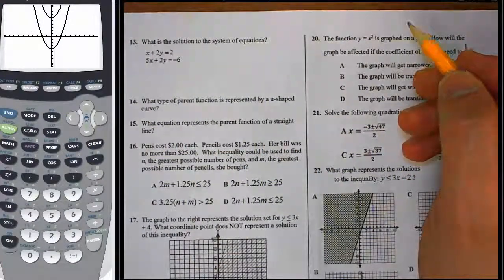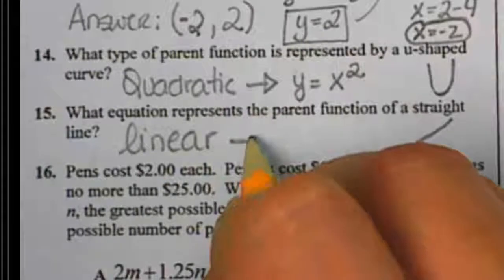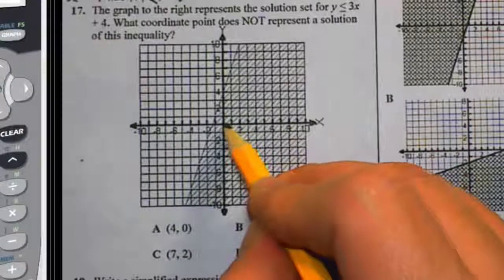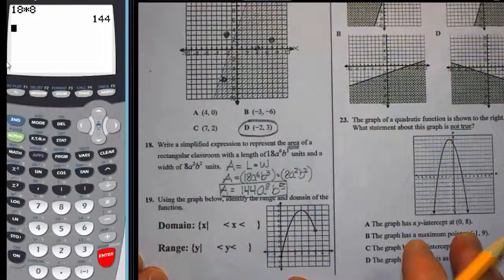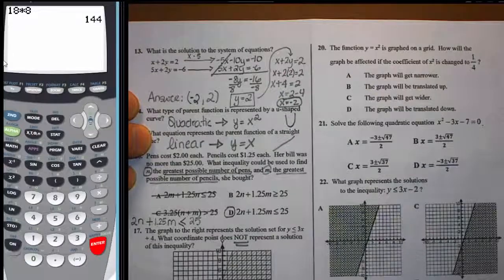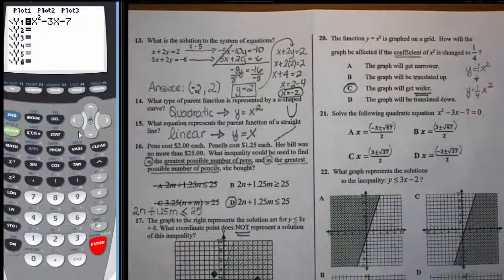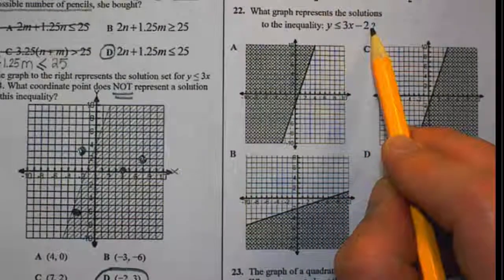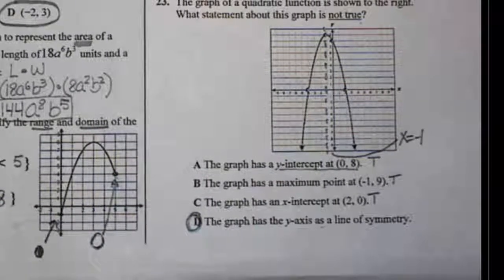FINAL EXAM REVIEW 13-23